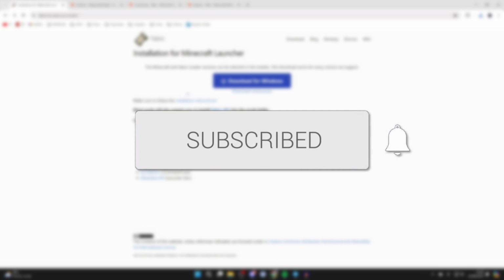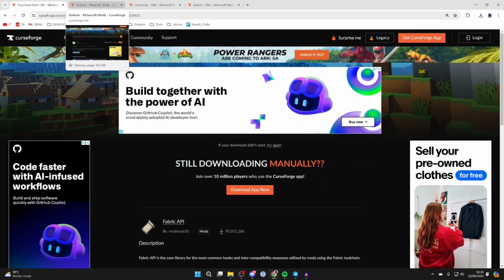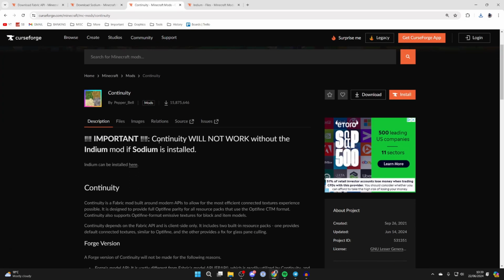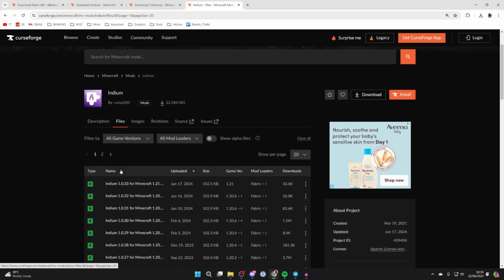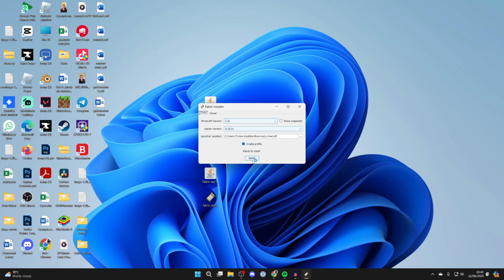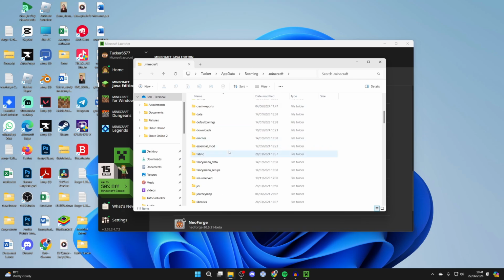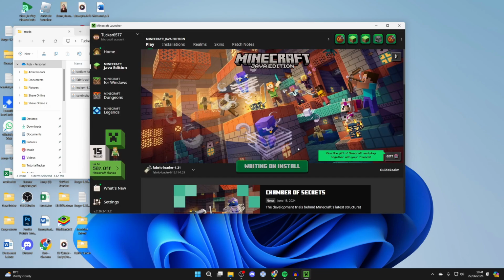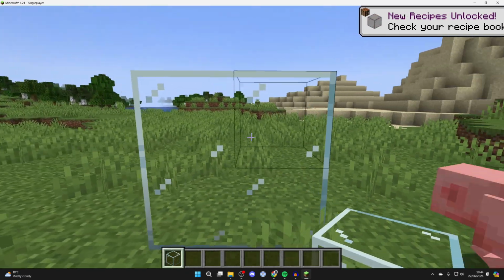How To Get Connected Textures With Fabric Sodium - Full Guide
Learn how to get command textures and skipping pot holes in this video.

GuideRealm